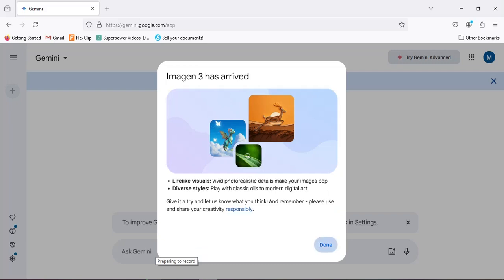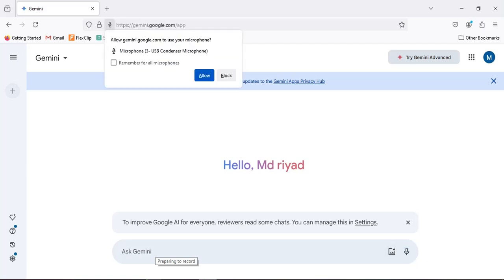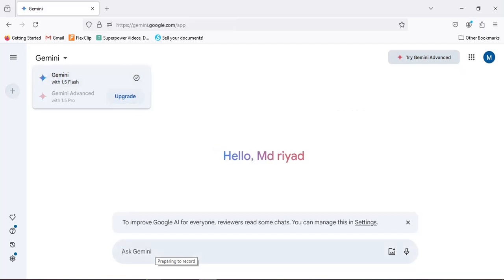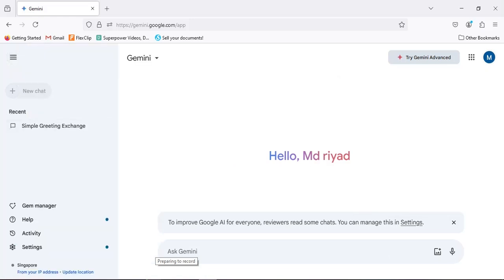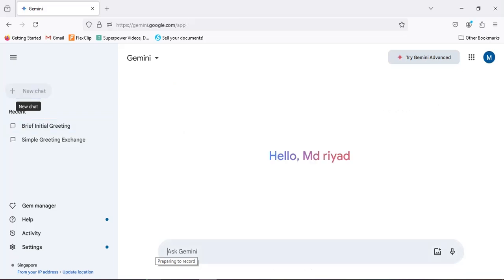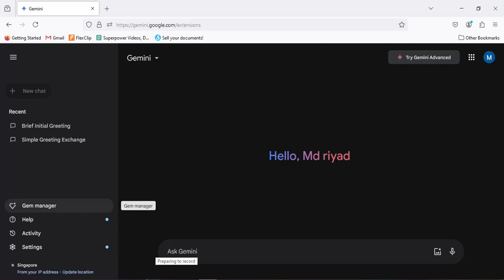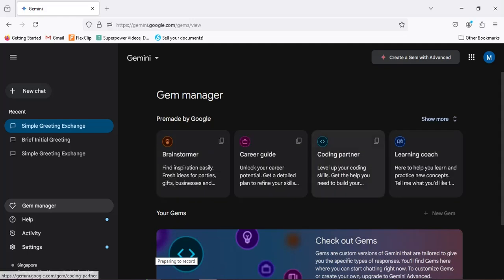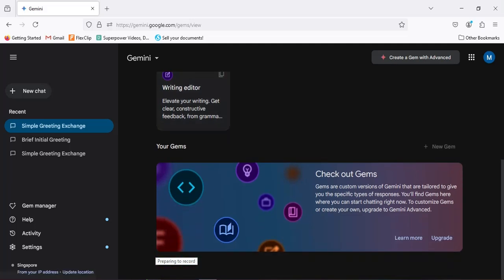Gemini ai User Interface and Useful Settings | How to Optimize Gemini for Better Answers: Pro Tips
Unlock the full potential of Gemini AI with our in-depth tutorial! 🚀 In this video, we dive into the Gemini User Interface and explore its most useful settings to enhance your experience. Learn how to optimize Gemini for better, faster, and more accurate answers with these pro tips.

💡 What You'll Learn:
✔️ Overview of the Gemini User Interface
✔️ Key settings to customize for your needs
✔️ Step-by-step optimization tips
✔️ How to get the most accurate answers

Whether you're new to Gemini or looking to fine-tune your setup, this guide is perfect for taking your AI interactions to the next level.